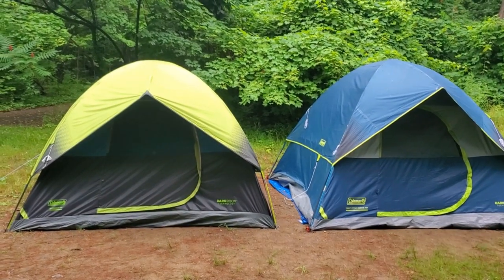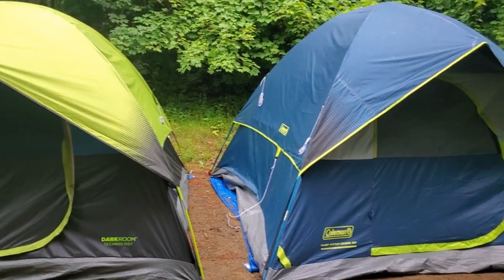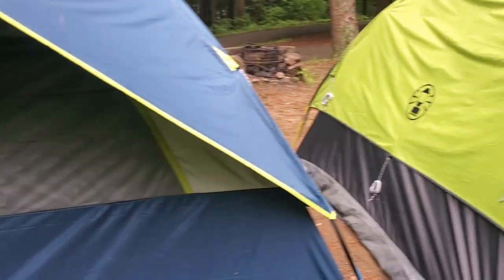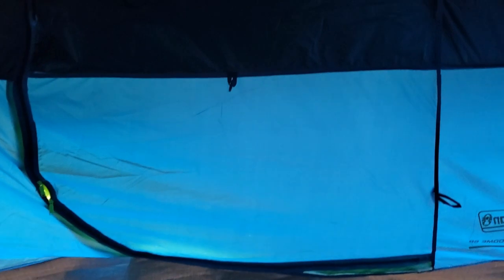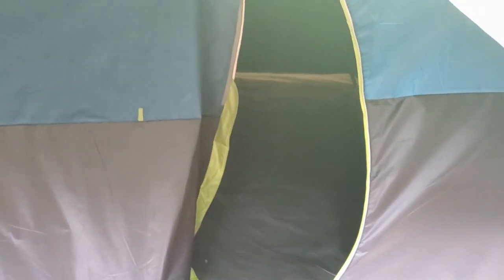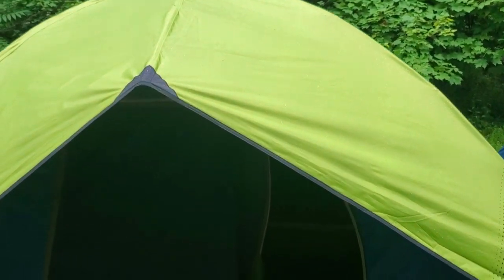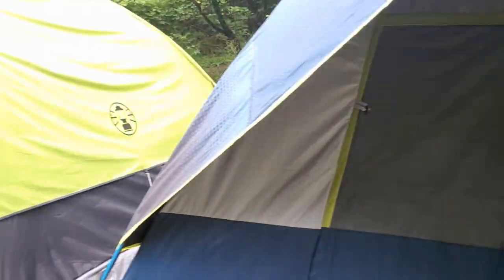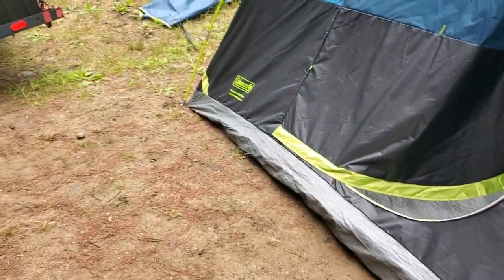Coleman Dark Room vs Dark Room tent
This video describes differences between two Coleman dark room tents. One form Costco, one from Coleman direct. Beware of differences. Please forgive my English and is not fly leaf; is rain fly. Oops